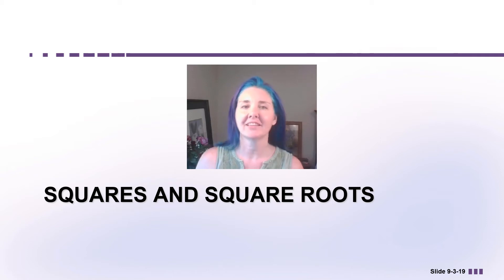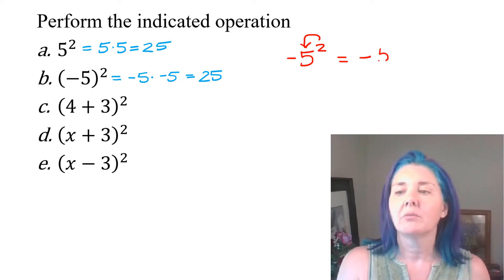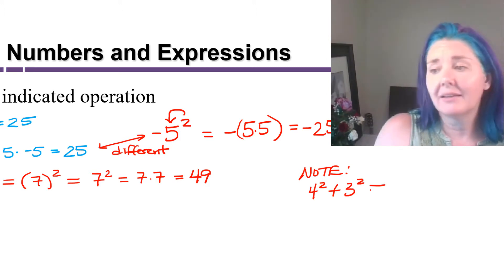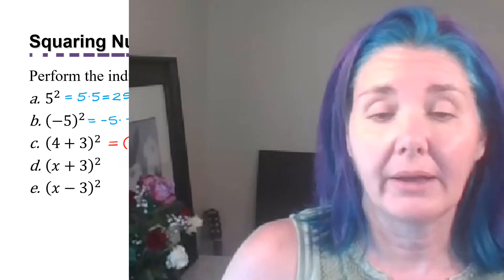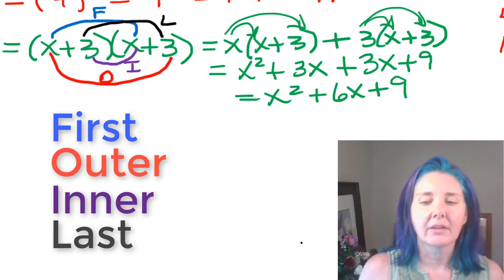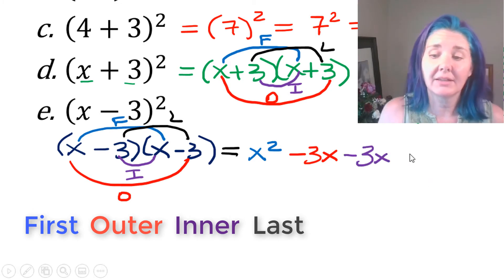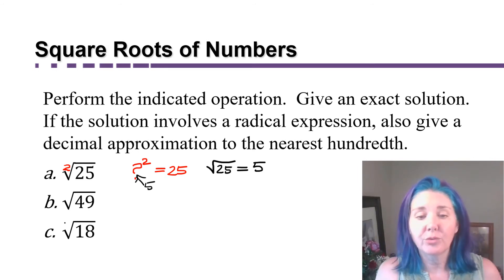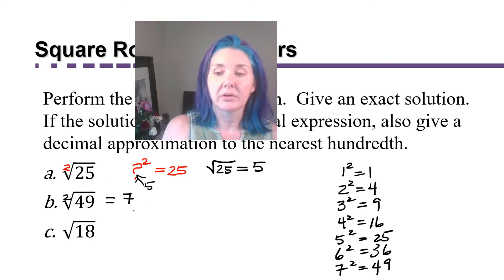Geometry Part 16 Review Squaring and Taking Square Roots of Numbers and Variables